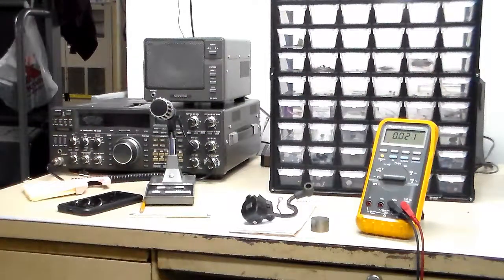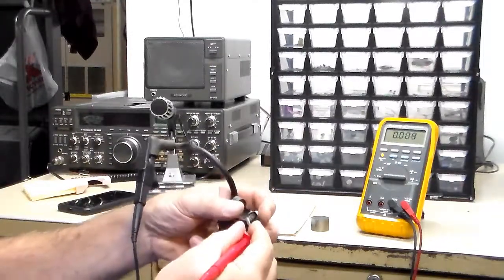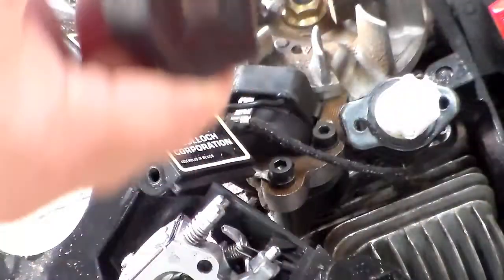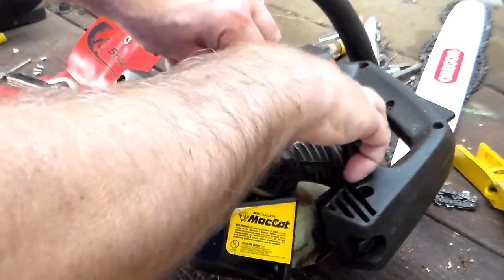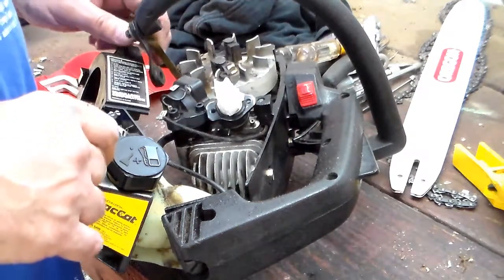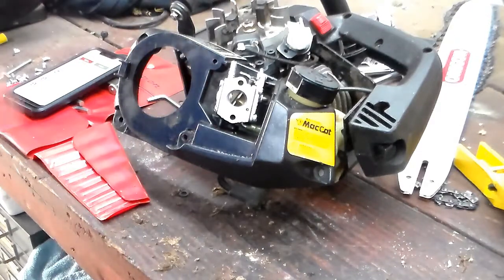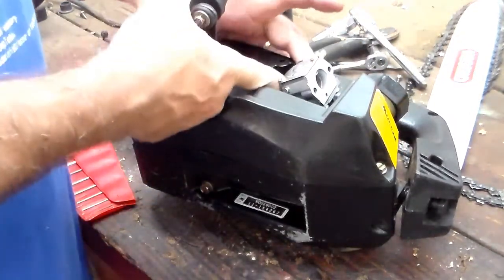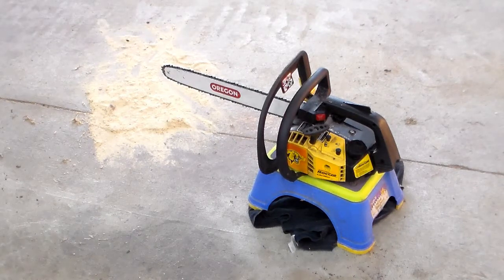1992 Mac Cat Chainsaw Coil Replacement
Testing  and replacement of ignition coil on a vintage McCulloch Chainsaw.